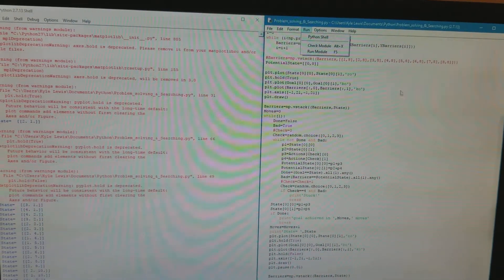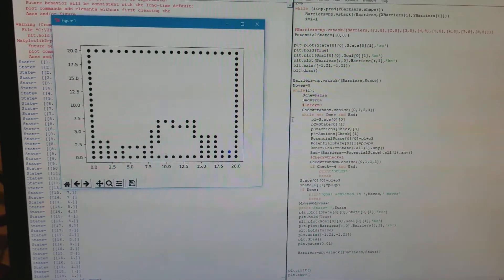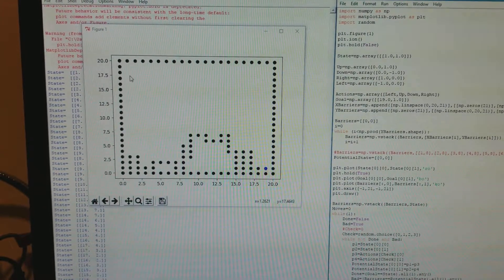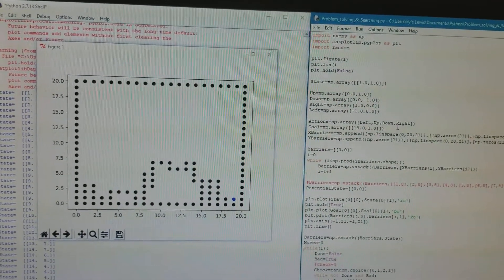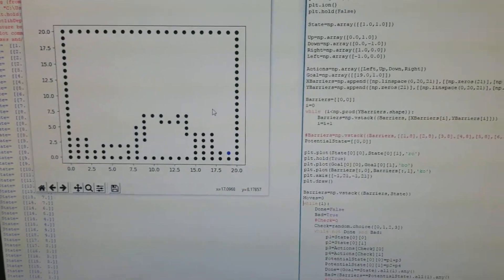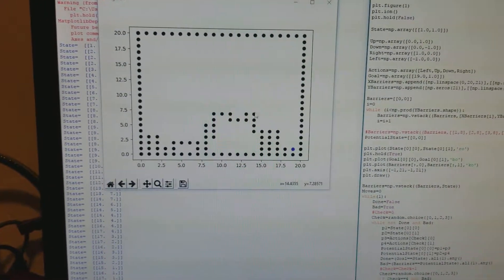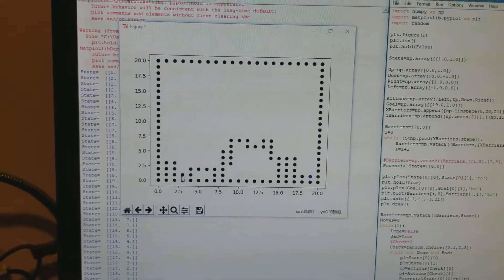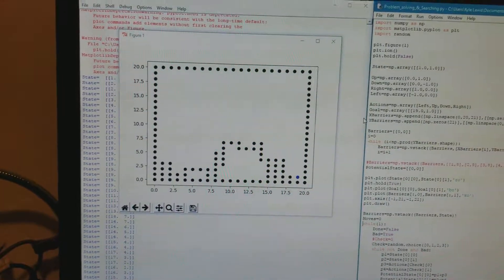Problem Solving & Searching